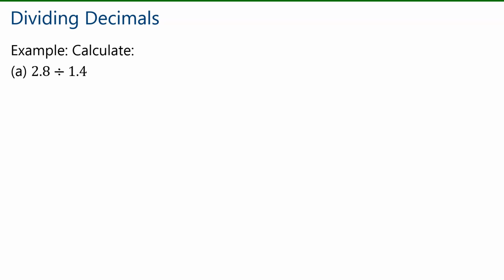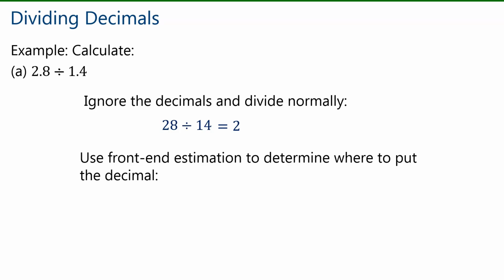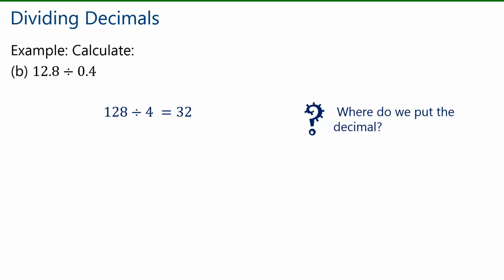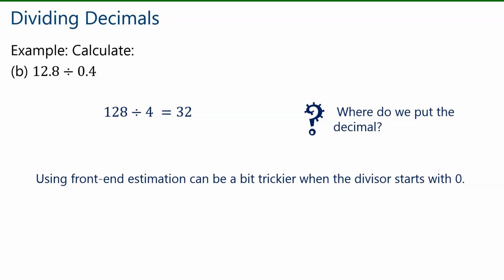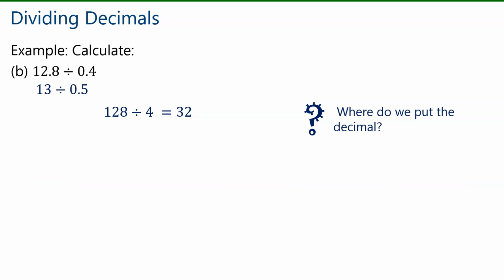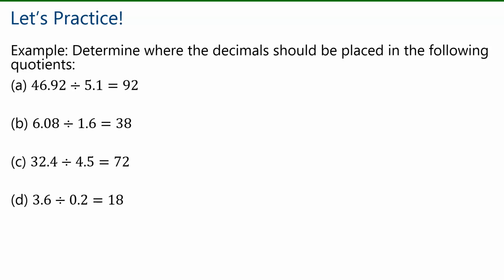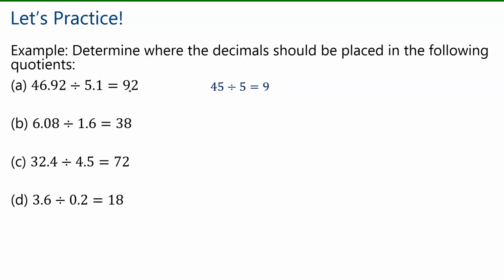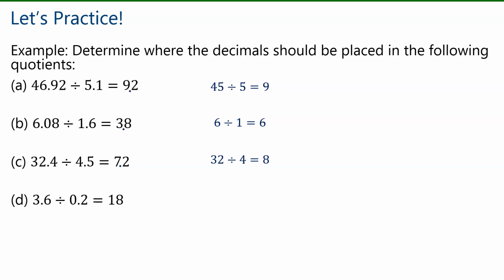Grade 7 Math — U3S5L1V2 — Dividing Decimals